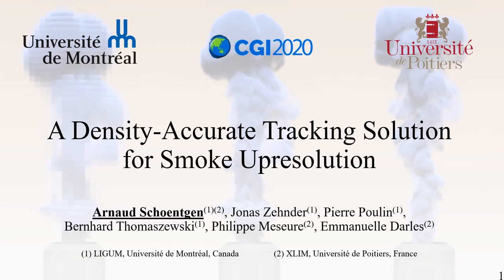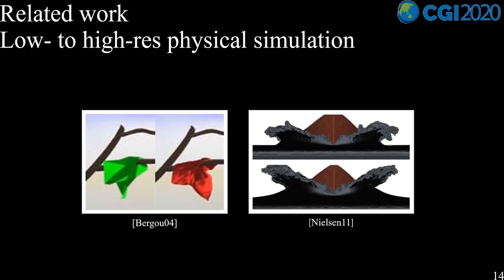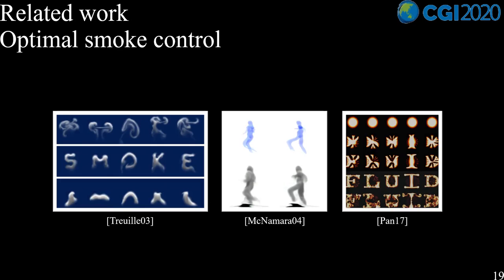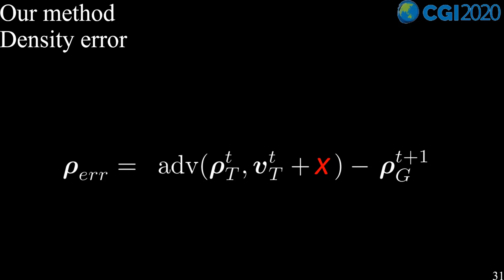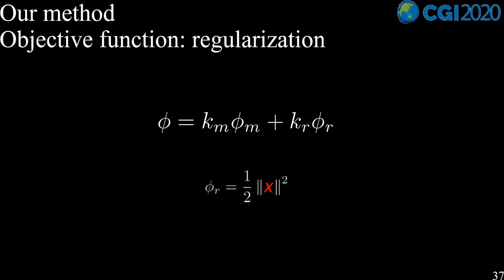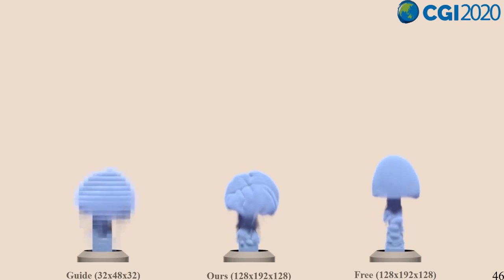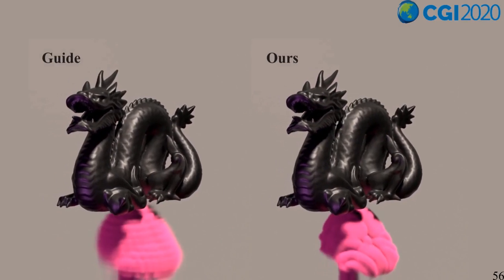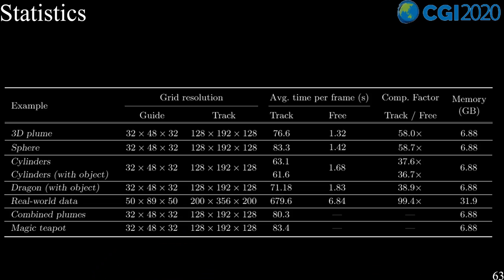A Density-Accurate Tracking Solution for Smoke Up resolution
CGI2020_Session FLUID SIMULATION AND CONTROL / A Density-Accurate Tracking Solution for Smoke Up resolution by Arnaud Schoentgen, Jonas Zehnder, Pierre Poulin, Bernhard Thomaszewski, from University of Montreal, Canada, and Philippe Meseure and Emmanuelle Darles, from University of Poitiers, in France.